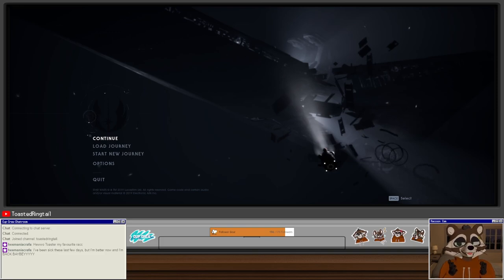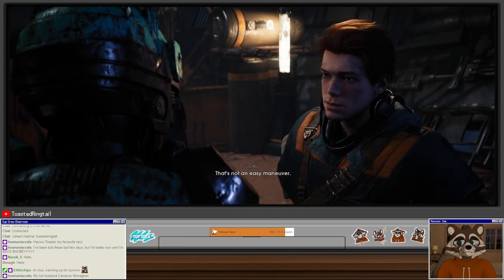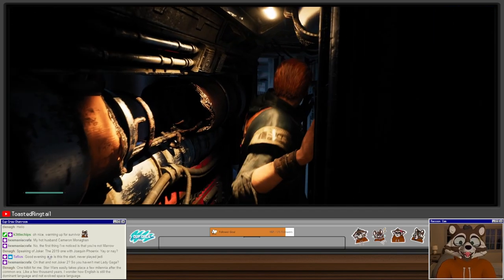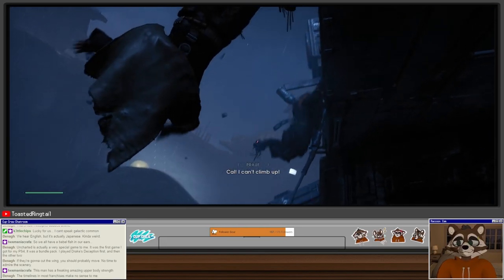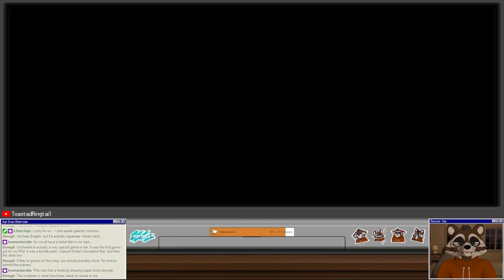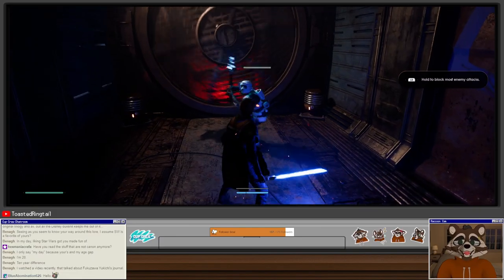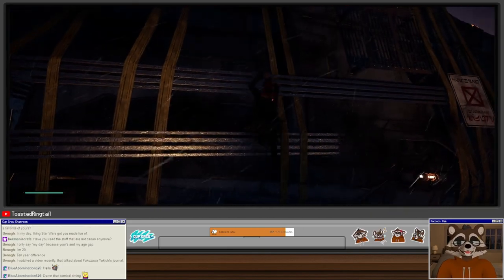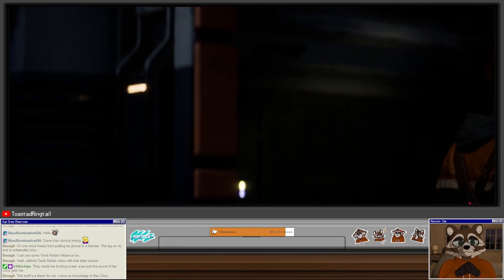Let's Play Star Wars Jedi: Fallen Order (Grand Master) | Part 1 - Scrapper Life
Star Wars Jedi: Fallen Order is a 2019 action-adventure game developed by Respawn Entertainment and published by Electronic Arts. The story is set in the Star Wars universe, five years after Star Wars: Episode III – Revenge of the Sith. It follows Jedi Padawan Cal Kestis, who becomes a target of the Galactic Empire and is hunted throughout the galaxy by the Imperial Inquisitors while attempting to complete his training, reconcile with his troubled past, and rebuild the fallen Jedi Order. The player can use Kestis' lightsaber and Force powers to defeat enemies, including stormtroopers, wild beasts and bounty hunters. The game adopts a Metroidvania style of level design where new areas are accessed as Cal unlocks skills and abilities.

The game was directed by Stig Asmussen, who joined Respawn in 2014. The game began development as an original title unrelated to Star Wars, and Electronic Arts felt the action would work well as a Star Wars game, convincing Lucasfilm to authorize and consult on the project. The game's visuals were influenced by Rogue One and Star Wars Rebels, while the combat and levels were inspired by Metroid Prime, Dark Souls, and The Legend of Zelda: Wind Waker. The game's voice cast includes Cameron Monaghan as Cal Kestis and Debra Wilson as his mentor Cere. Ben Burtt provided the voice for Cal's companion droid BD-1, while Forest Whitaker reprised his role from Rogue One as Saw Gerrera. The music, composed by Stephen Barton and Gordy Haab, was recorded at Abbey Road Studios with the London Symphony Orchestra and the Bach Choir of London.

Revealed in May 2016, the game was released for PlayStation 4, Windows, and Xbox One in November 2019, and for PlayStation 5 and Xbox Series X and Series S in June 2021. The game received generally favorable reviews, with critics praising the game's combat, characters, performance, and world design, though it received criticisms for its story, technical issues and lack of polish at release. It was a commercial success, selling more than 10 million copies by 2020. It was nominated for several end-of-the-year accolades, including Best Action/Adventure Game at The Game Awards 2020. A sequel, Star Wars Jedi: Survivor, is set for release in April 2023.